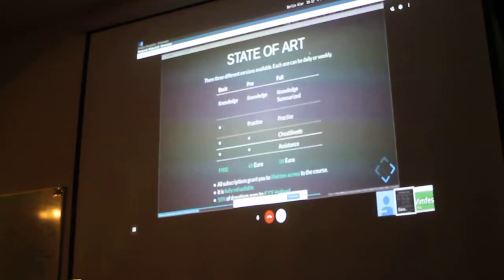Vimly: an easy-way to learn VIM and read its awesome manual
Giacomo Mantani gave his talk "Vimly: an easy-way to learn VIM and read its awesome manual" at the november 2017 meetup